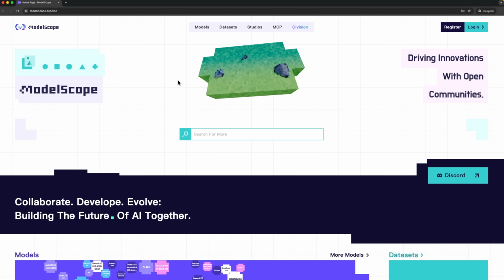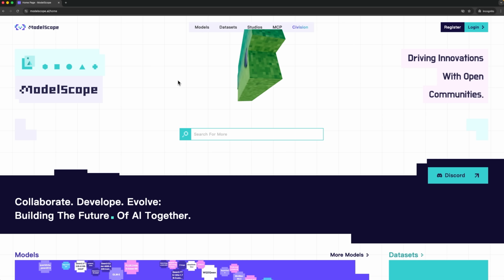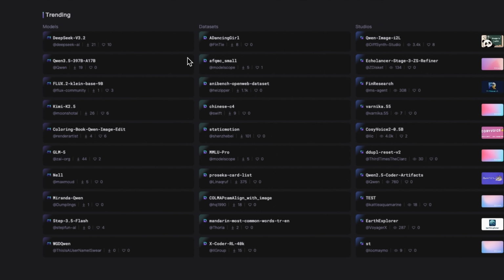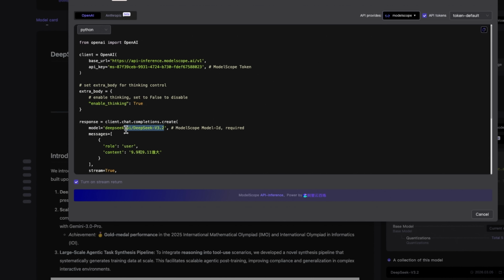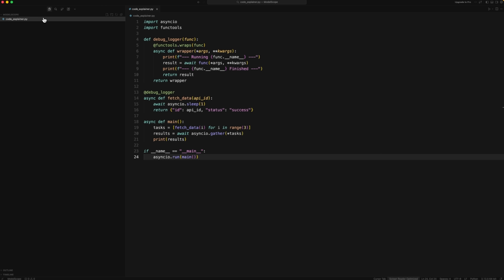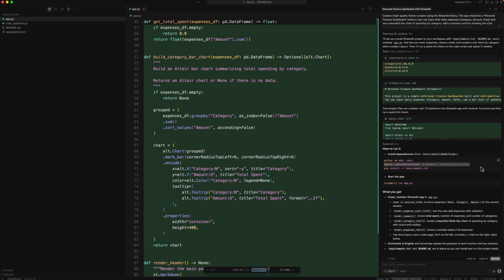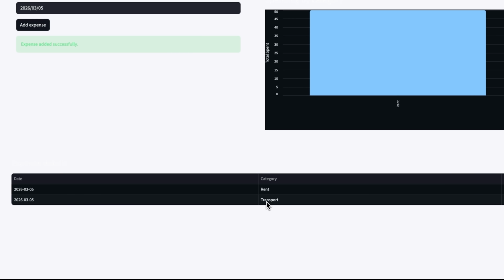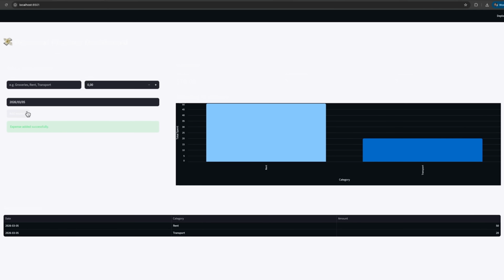ModelScope Tutorial - (2026) I Built an AI App for $0 Using DeepSeek Models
🚀 Use Invite code: *dan999*

Explore ModelScope International Station, a powerful open-source AI platform for building apps, generating images, and training custom models directly in your browser. This ModelScope Tutorial shows How to use ModelScope with free API inference, cloud hosting, and trending models like DeepSeek, Qwen, and Kimi, enabling fast development and deployment without cost.

⏱️CHAPTERS:
0:00 How to Use ModelScope AI
0:58 ModelScope Tutorial
5:33 Final Thoughts